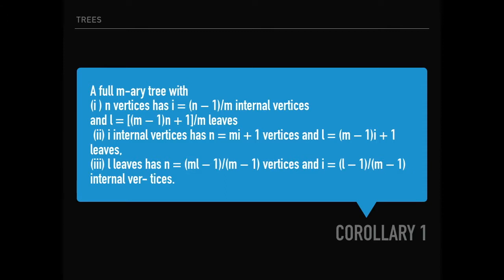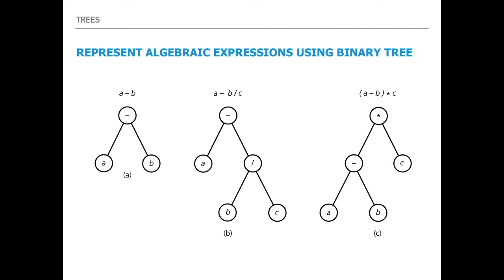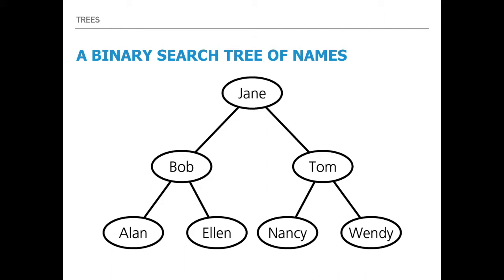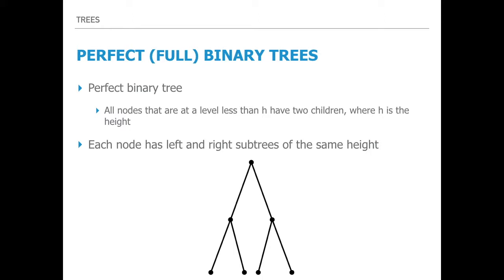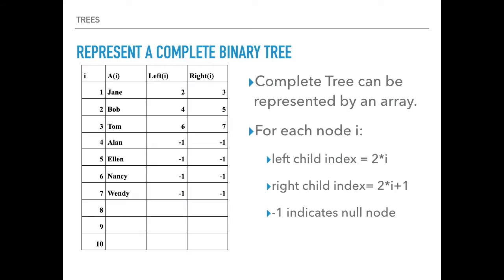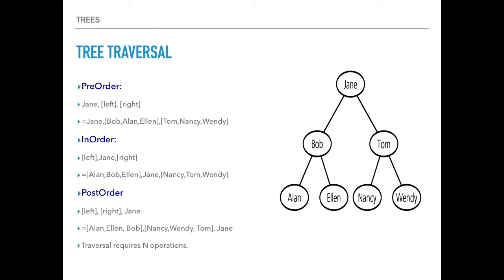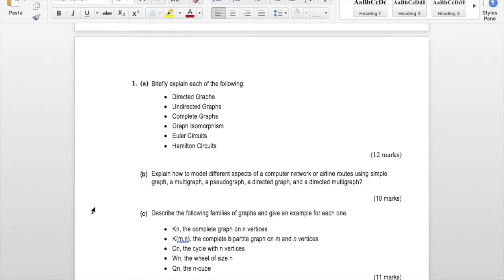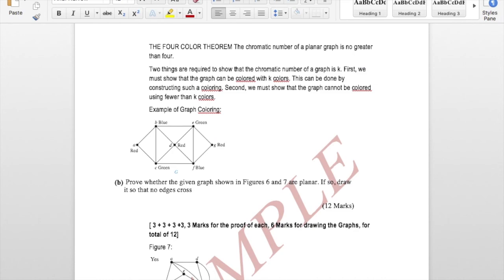Tree Revision class + Sample Paper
This video is about Revision class of Tree